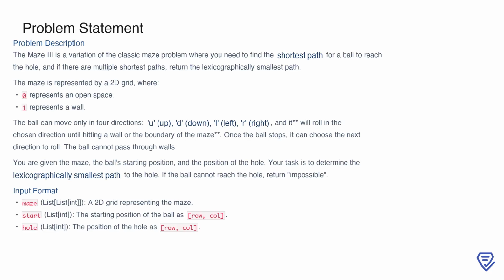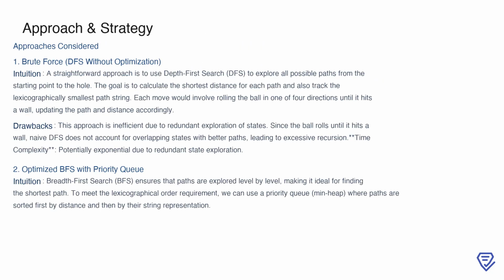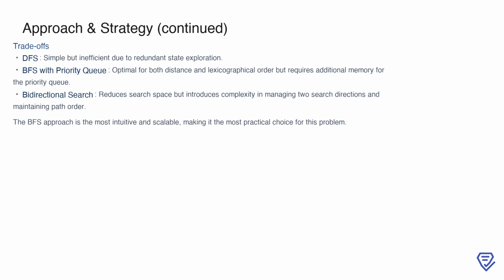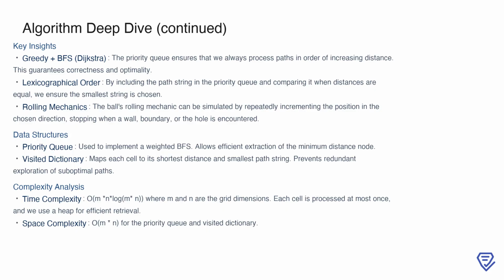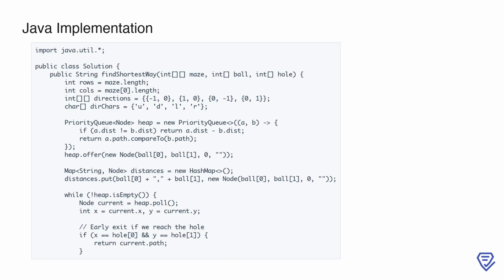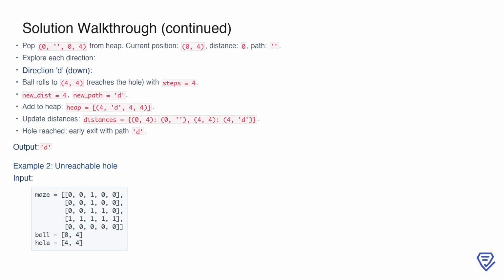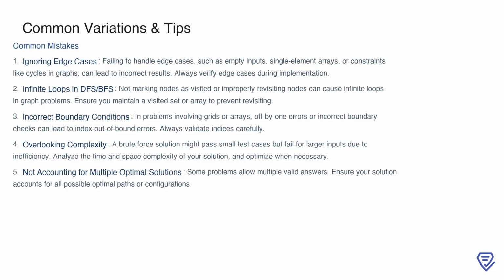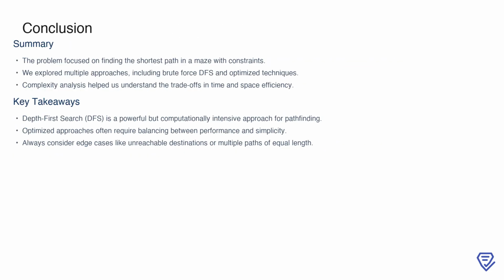LeetCode 499: The Maze III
Difficulty: Hard

⏱️ Timestamps:
00:00 - LeetCode 499: The Maze III
00:21 - Problem Statement
01:04 - Problem Statement (continued)
01:32 - Problem Statement (continued)
01:57 - Problem Statement (continued)
02:34 - Problem Statement (continued)
03:02 - Problem Statement (continued)
03:47 - Approach & Strategy
04:48 - Approach & Strategy (continued)
06:22 - Approach & Strategy (continued)
07:28 - Approach & Strategy (continued)
08:16 - Algorithm Deep Dive
09:26 - Algorithm Deep Dive (continued)
10:30 - Algorithm Deep Dive (continued)
11:39 - Algorithm Deep Dive (continued)
12:40 - Python Implementation
14:07 - Python Implementation (continued)
14:56 - Java Implementation
16:08 - Java Implementation (continued)
17:06 - Java Implementation (continued)
17:44 - Solution Walkthrough
18:36 - Solution Walkthrough (continued)
19:17 - Solution Walkthrough (continued)
20:07 - Solution Walkthrough (continued)
20:49 - Solution Walkthrough (continued)
21:27 - Common Variations & Tips
22:50 - Common Variations & Tips (continued)
24:00 - Common Variations & Tips (continued)
24:47 - Common Variations & Tips (continued)
25:54 - Conclusion
26:16 - Thank You!